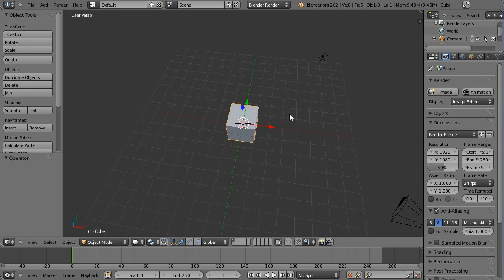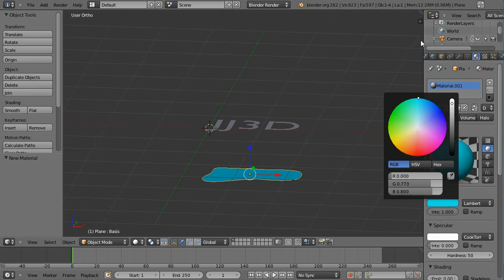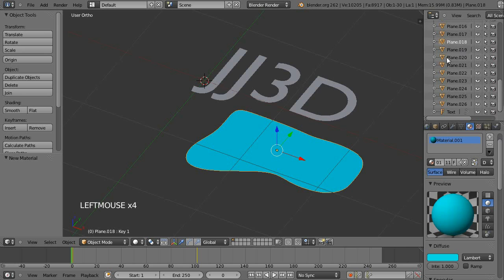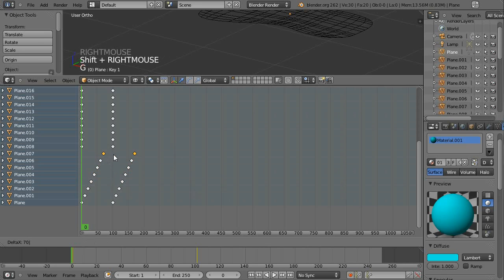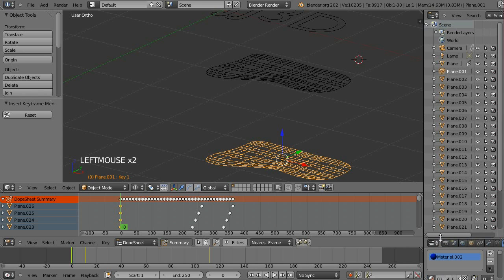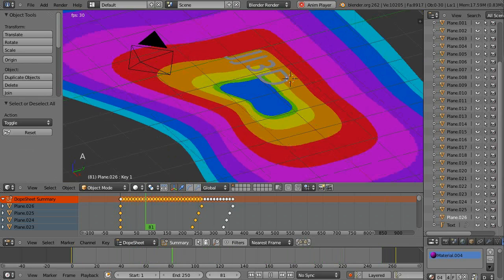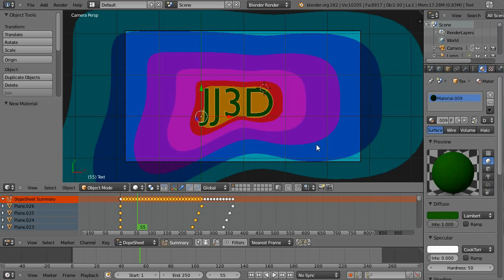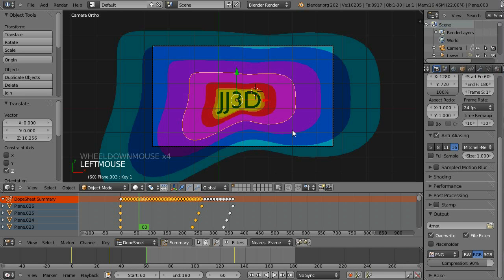How to Make a Fun intro with Blender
This week we take a look at using blender for something a little different and show how it can be used for many more things then just making 3d characters.